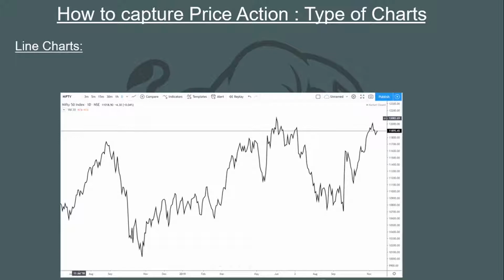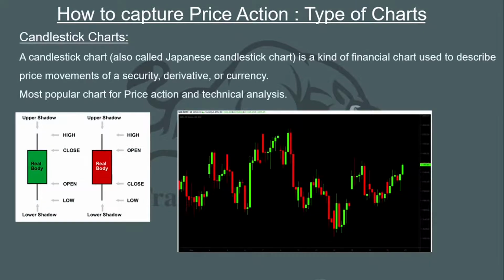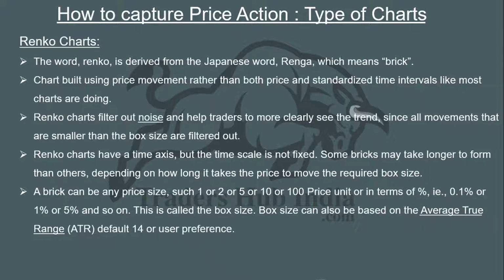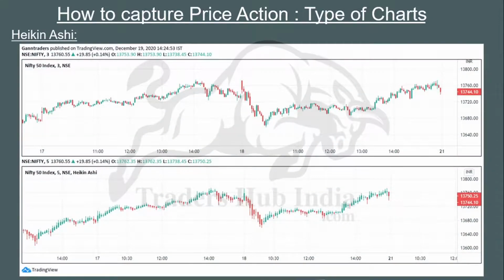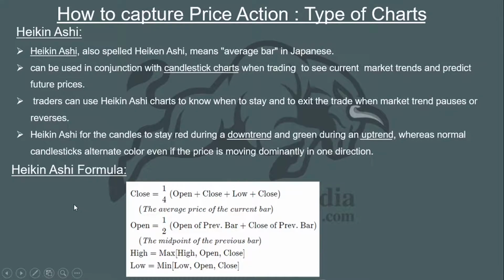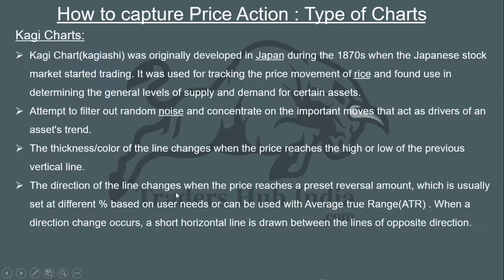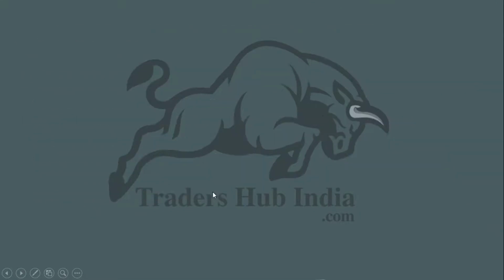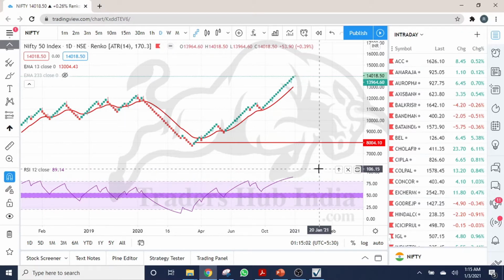Types of charts | Part-4 | Price action Course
Thank You for Visiting Traders Hub Channel (TradersHubIndia)